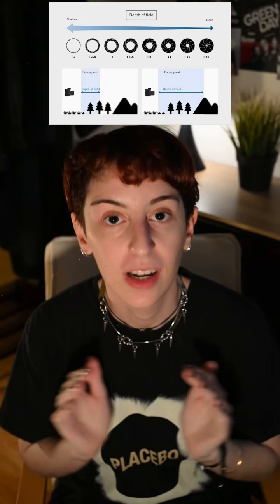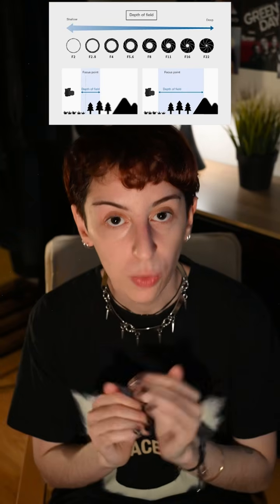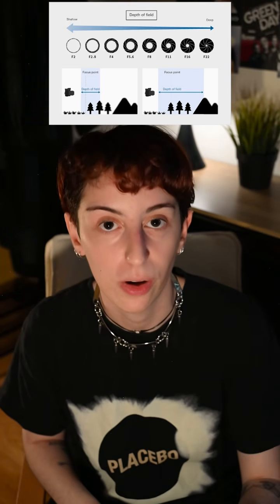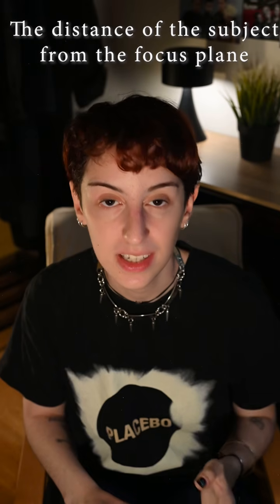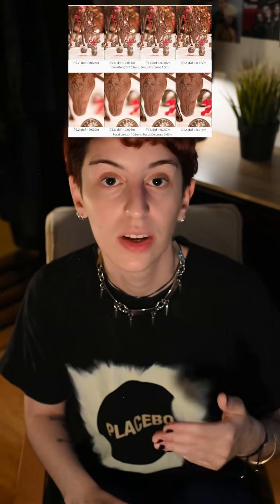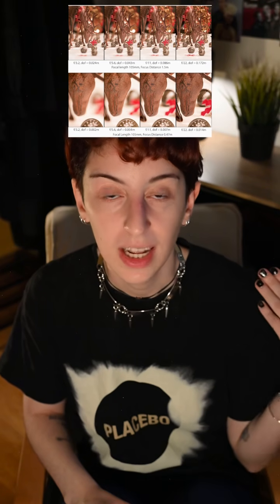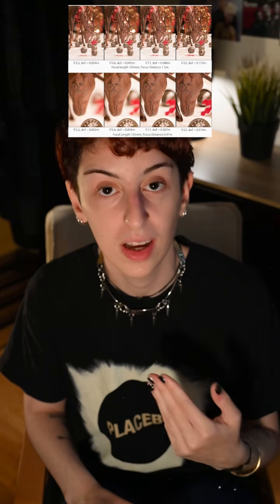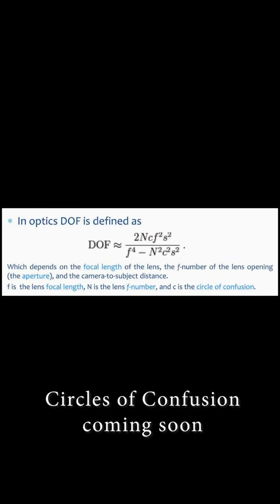Cinematography 101: Depth of Field & its components